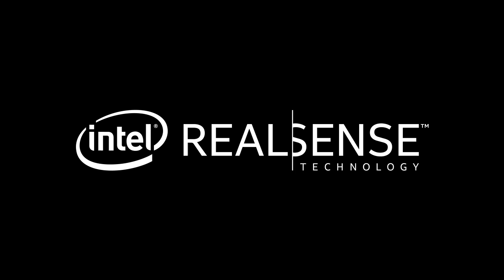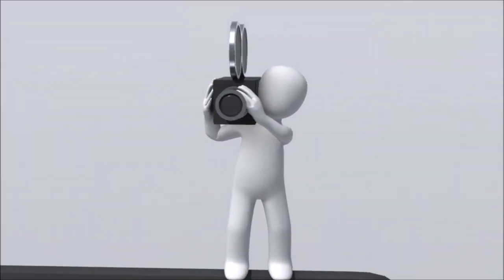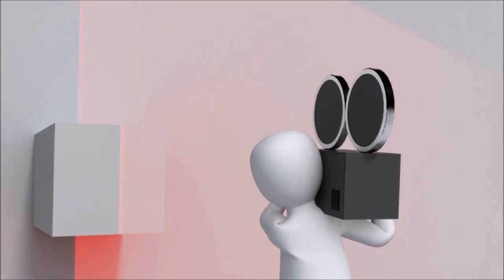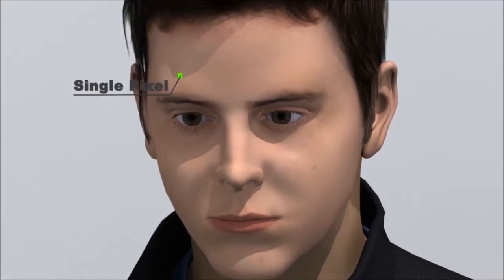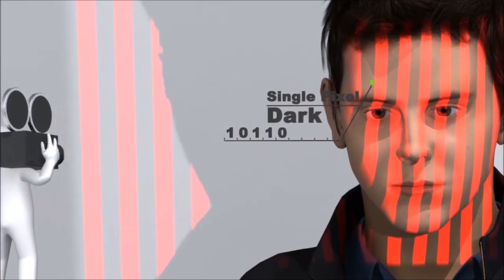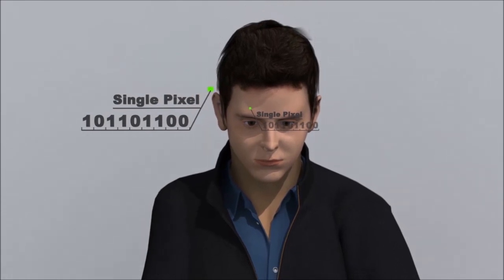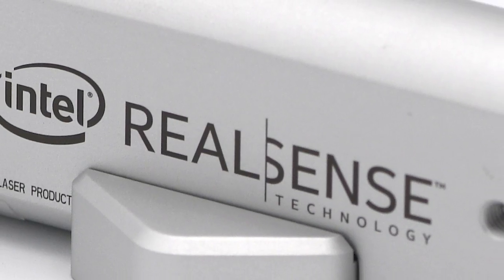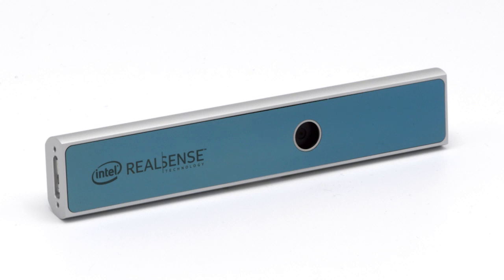Coded light technology and the Intel­® RealSense™ Depth Camera SR305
In this video we explain how coded light depth camera technologies work, and give a brief overview of the new Intel® RealSense™ Depth Camera SR305, the perfect low-risk place to start with depth development.